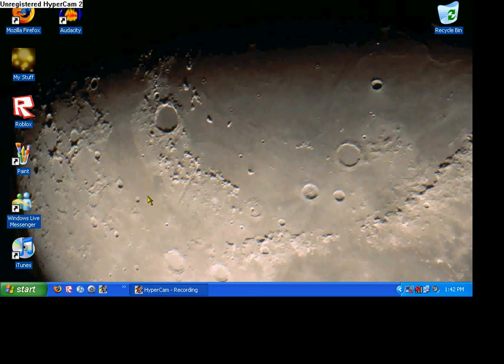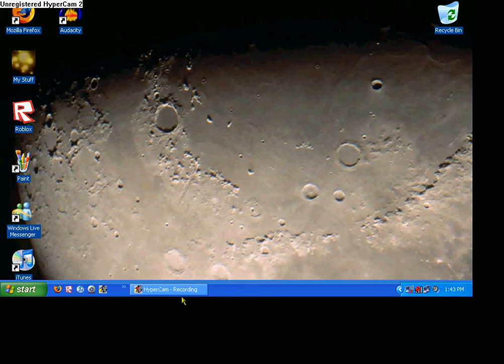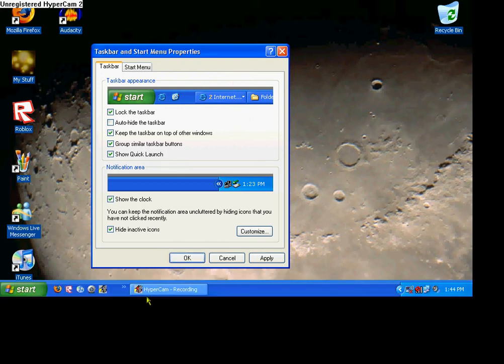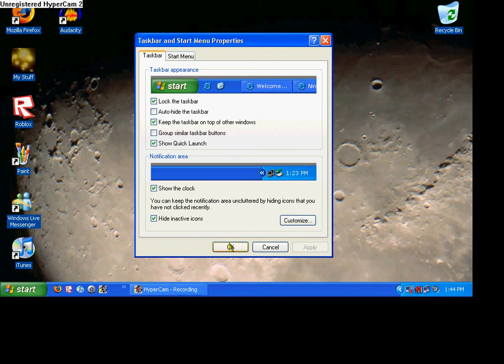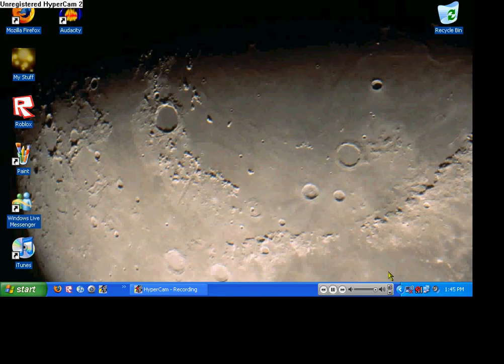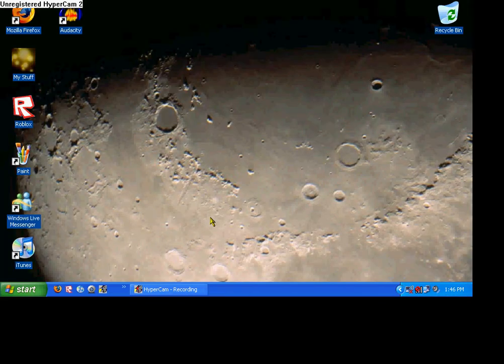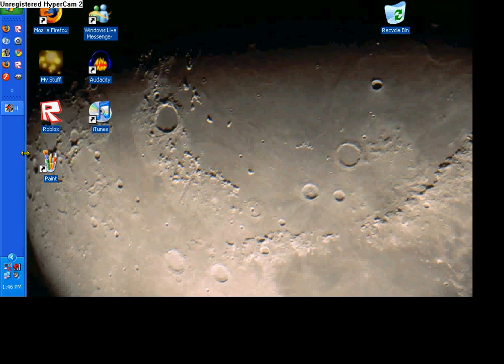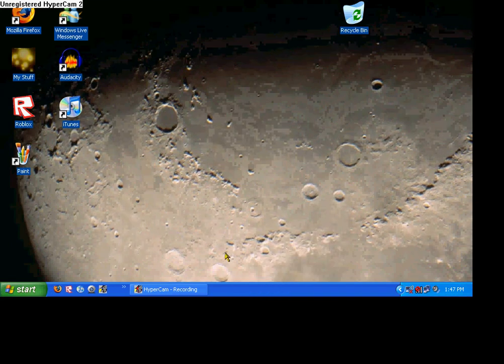How To Edit Your Task Bar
This is a tutorial on how to work with your task bar, how to get quick launch and everything else that i teach in this tutorial!